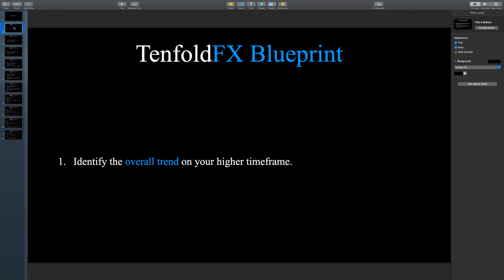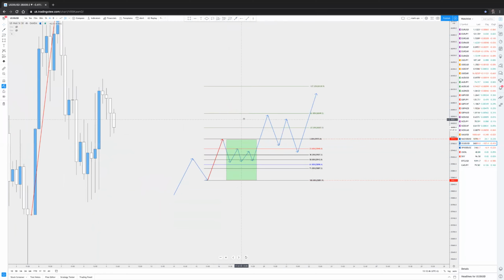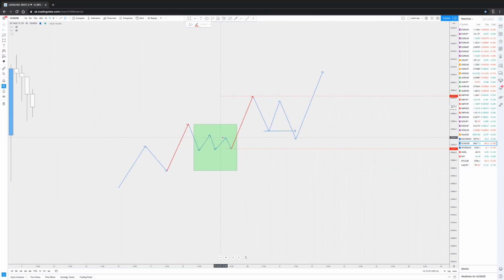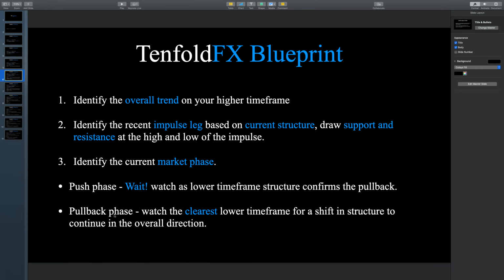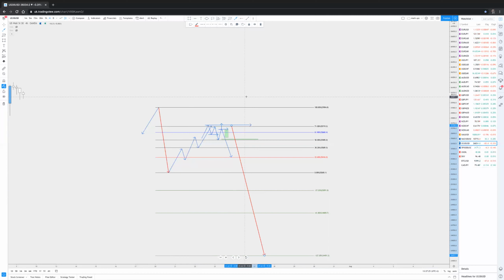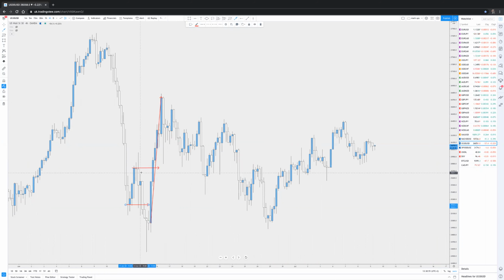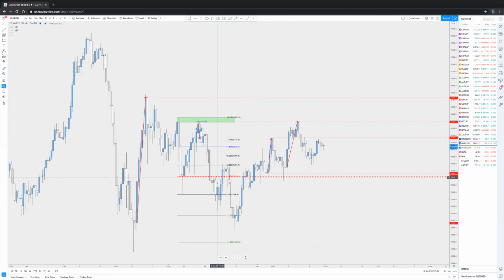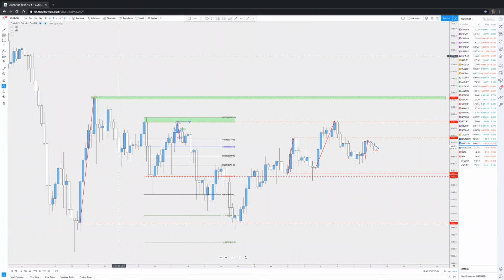The Blueprint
Another old but gold video from the TenfoldFX course. tying in to what has already been uploaded. Hope you enjoy.